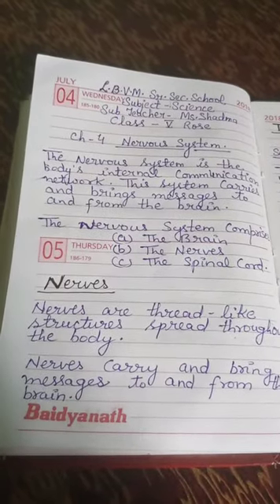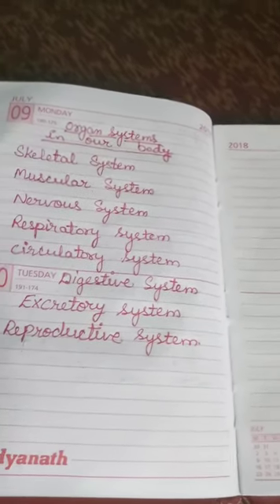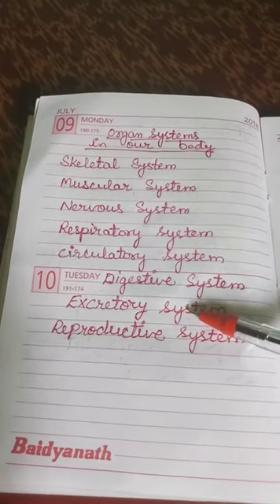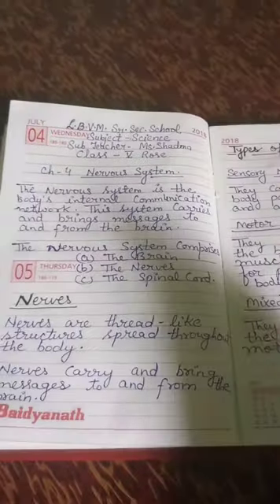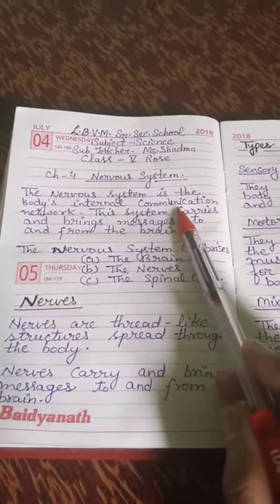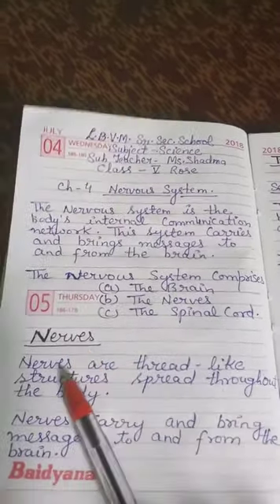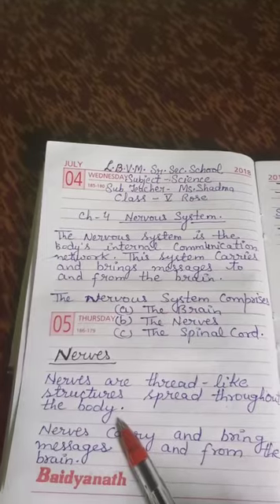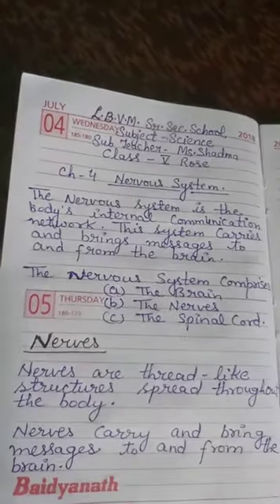Description of Nervous System and Nerves (Part-1)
senseorgans Chapter-4: The Nervous System(Part-1) Science
Science: Prachi Publication Class-5